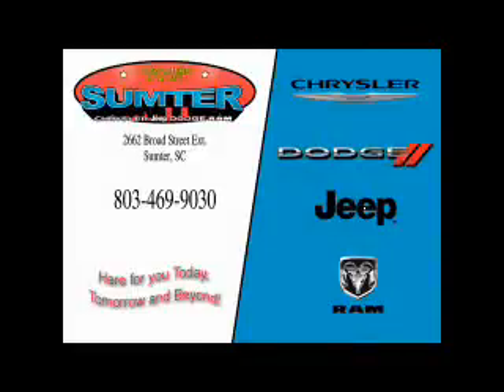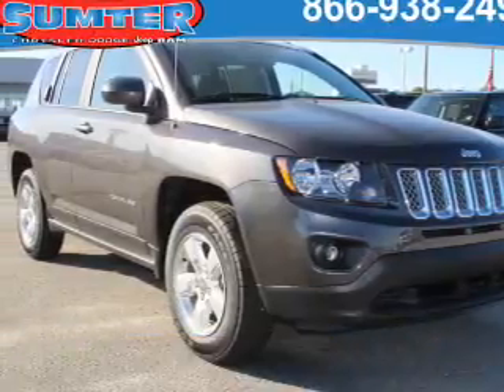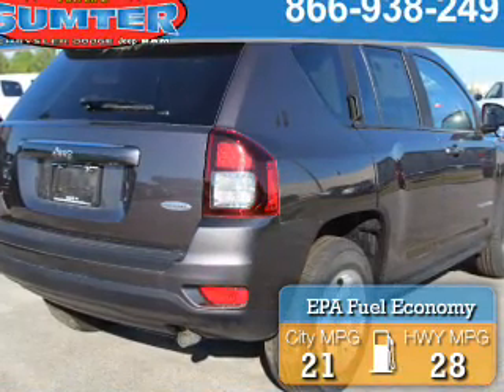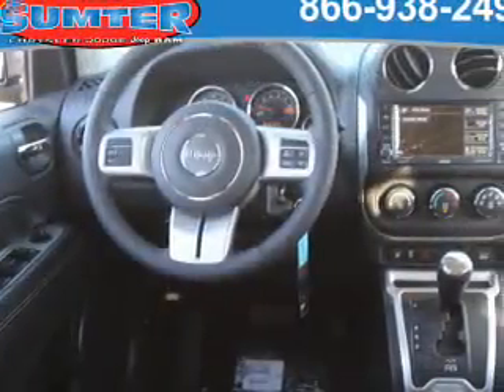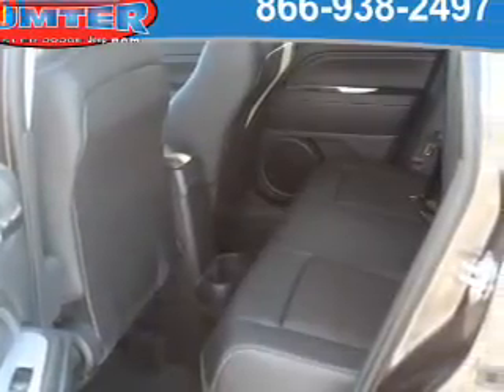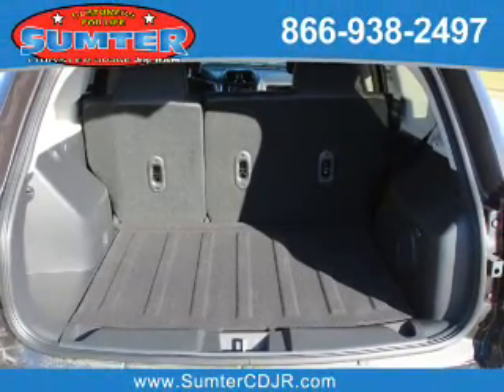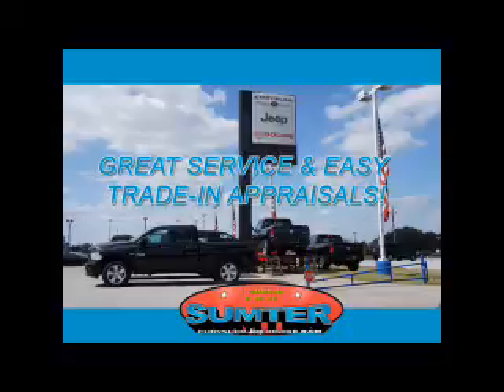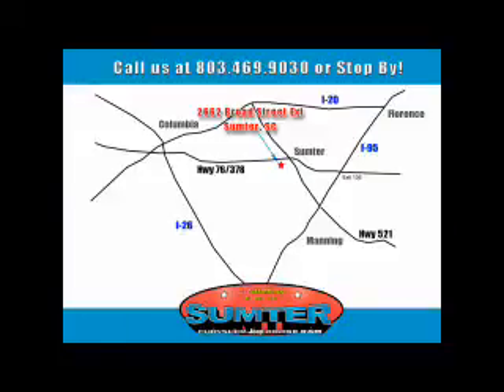2016 Jeep Compass 16186 - Sumter SC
Year: 2016
Make: Jeep
Model: Compass
Trim: Latitude
Engine: 2.4 liter 4 Cylindercylinder FWD
Transmission: Automatic
Color: Granite Crystal Clea
Mileage: 0
Address:
2662 Broad St
Sumter, SC 29150
VIN:1C4NJCEB6GD659962